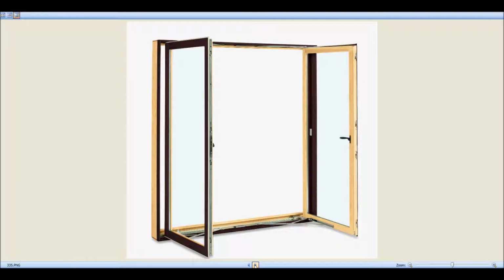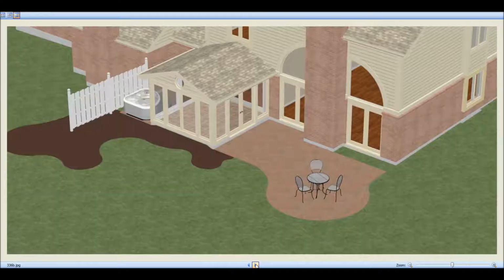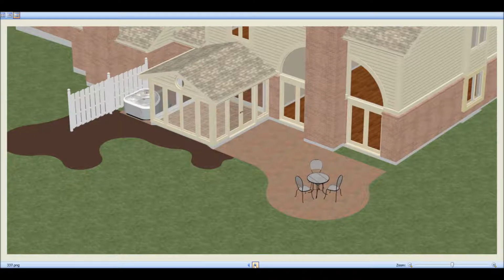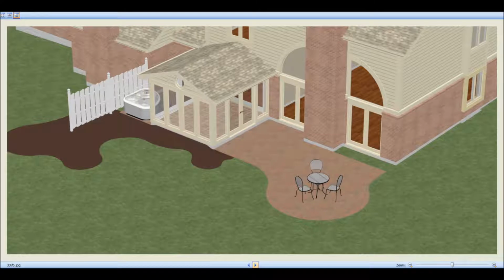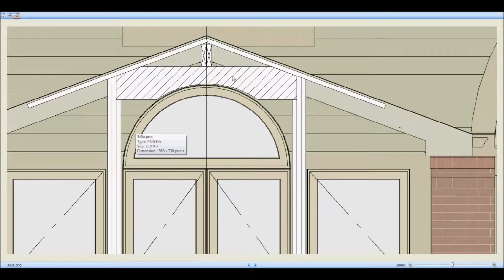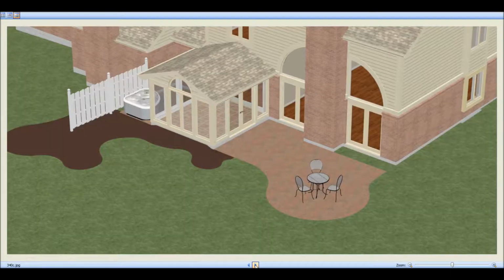WtnDRM4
Final Structure Discussion - Gable end wall alternatives.